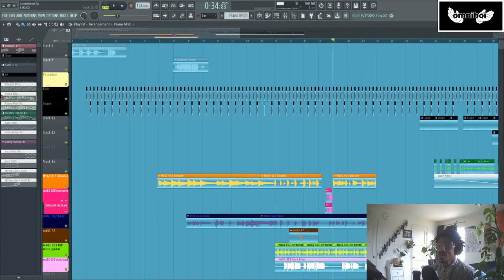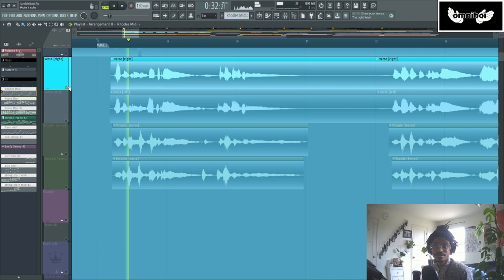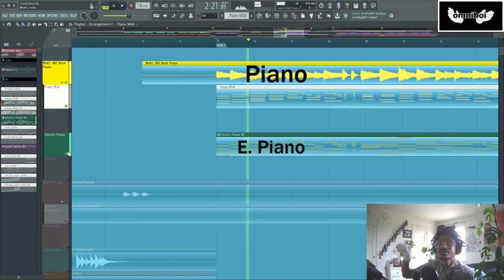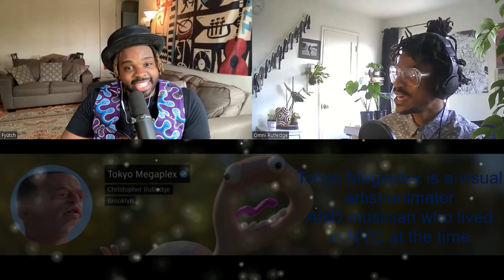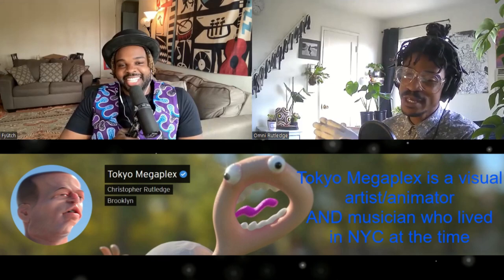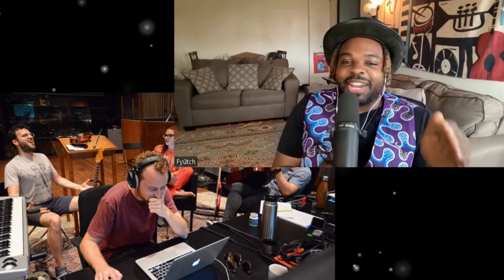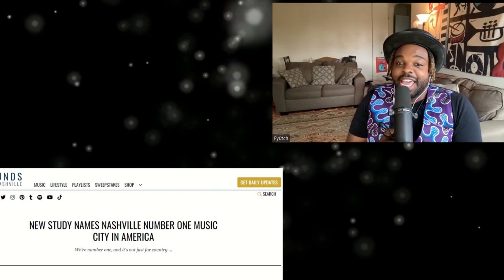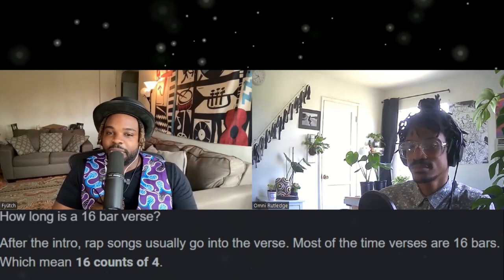How "Simply Magical" was made (featuring FYÜTCH)